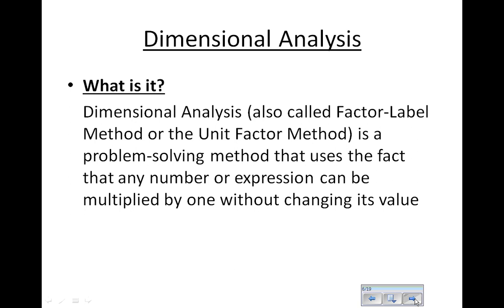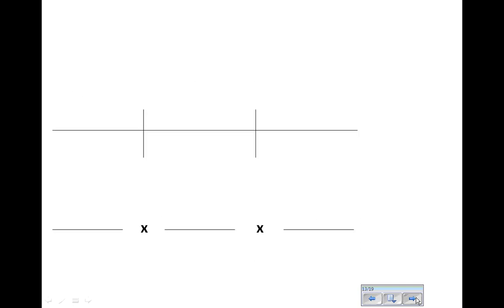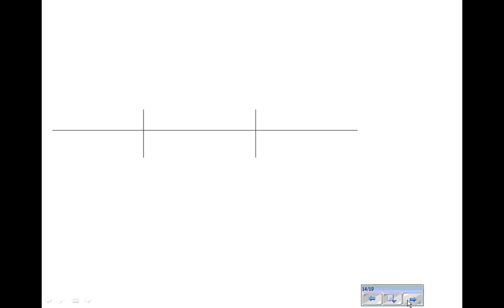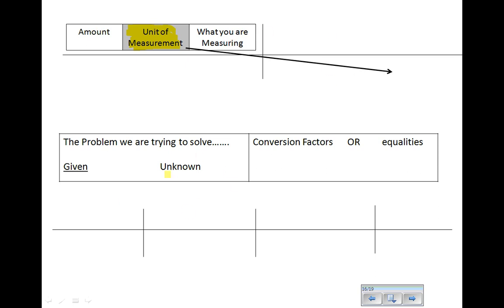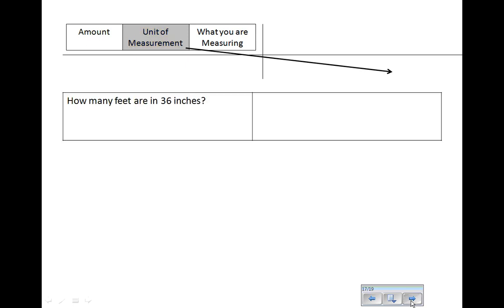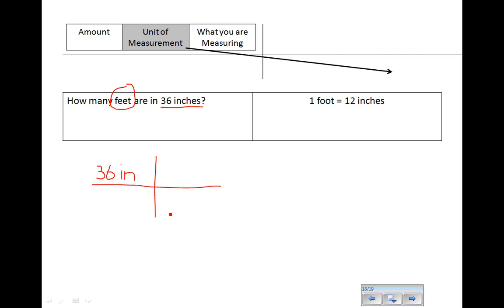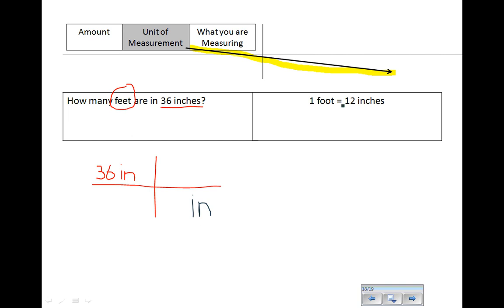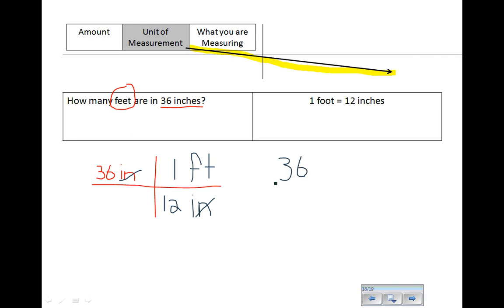2 Introduction to Dimensional Analysis